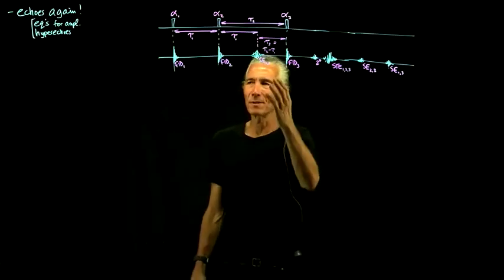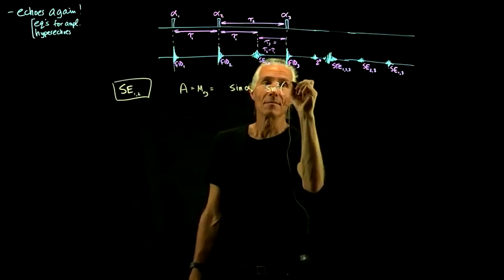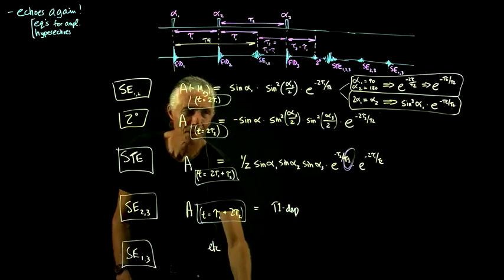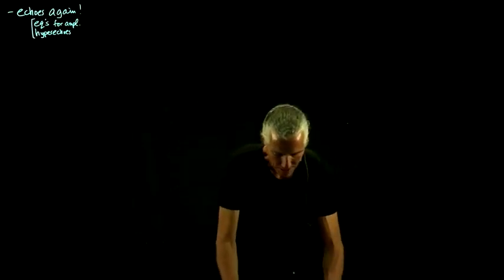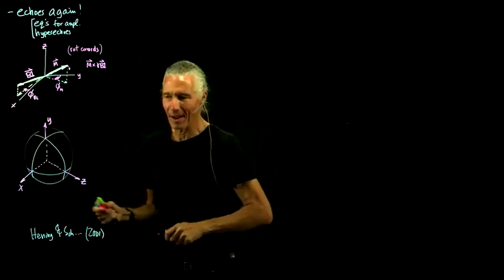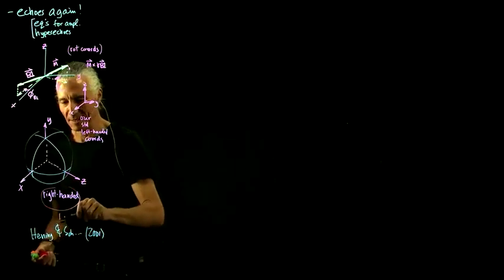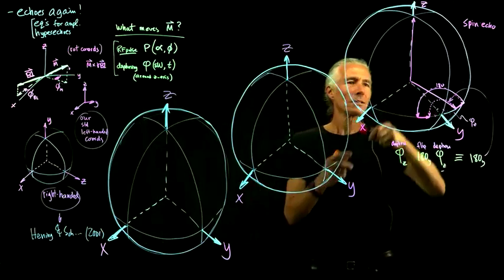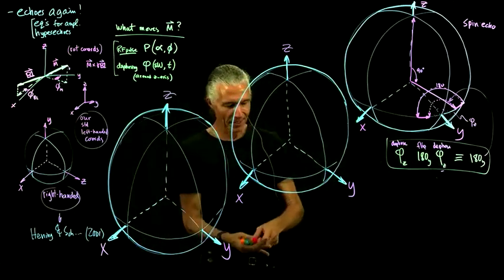23b SEvsSTEAmpl,Hyperechoes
More Echo Details:
(1) Spin Echo vs. Secondary Echo vs. Stimulated Echo Amplitude Equations
(2) Hyperechoes        \